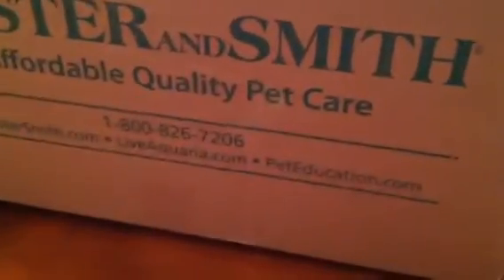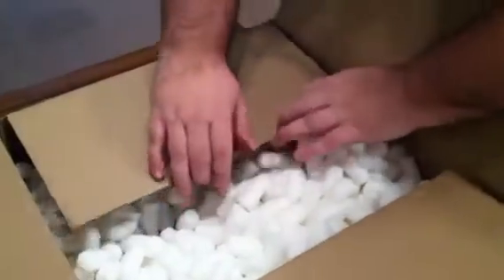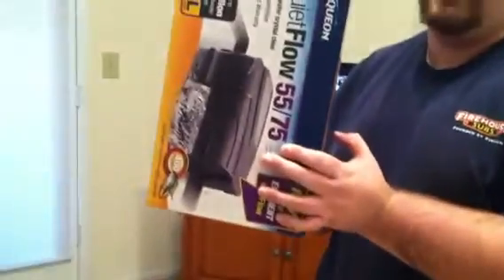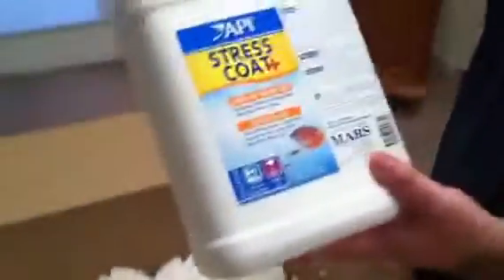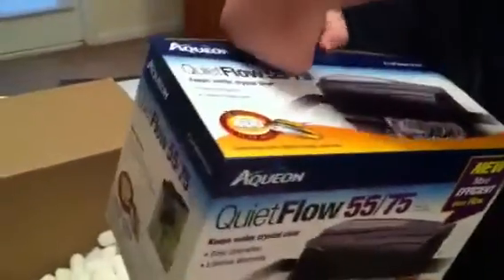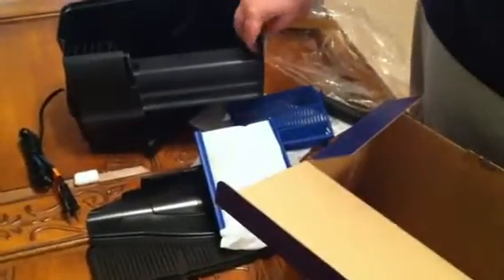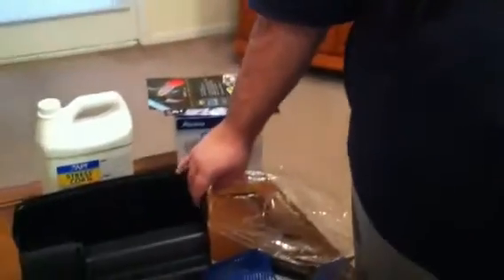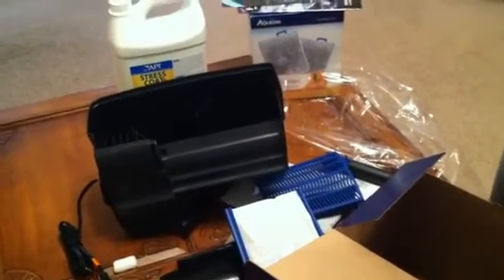Unboxing review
Drs. Foster and Smith product unboxing and review. I really recomend them for all pet needs.